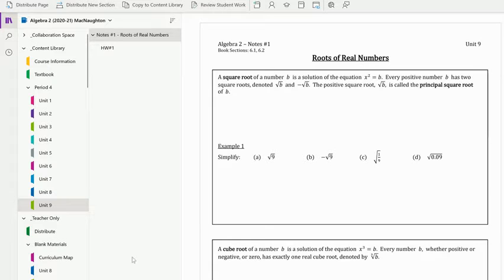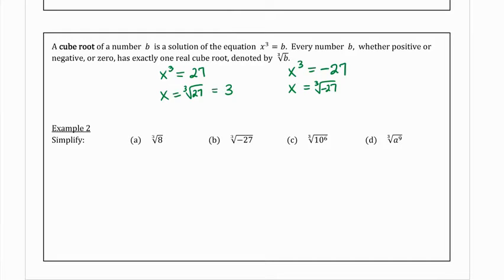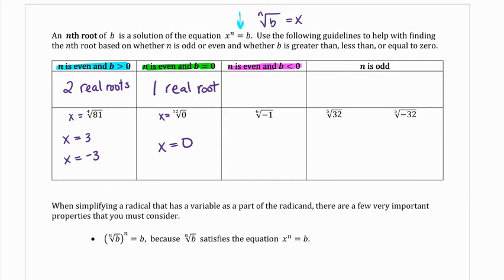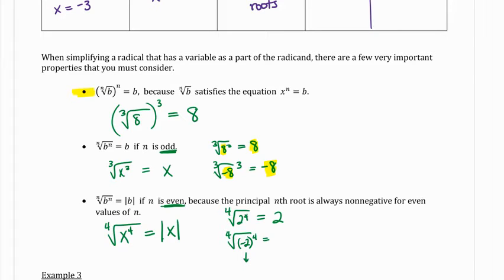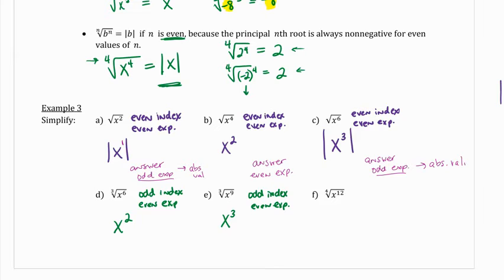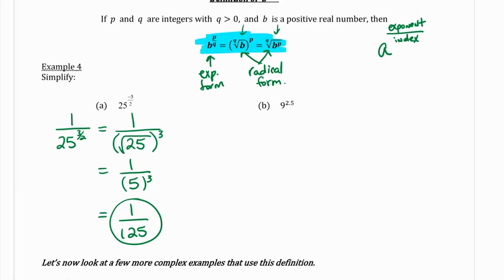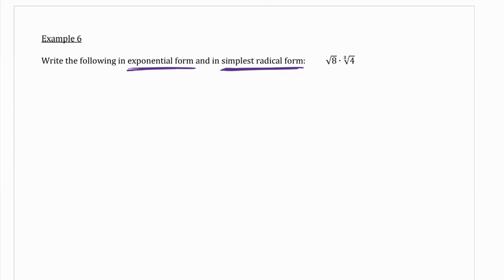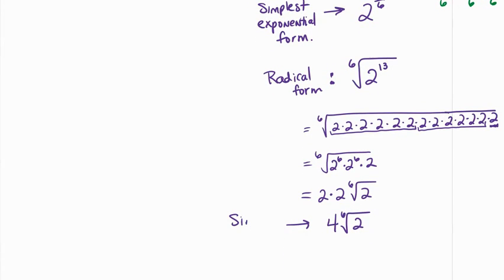Algebra 2 - Unit 9 - Notes #1